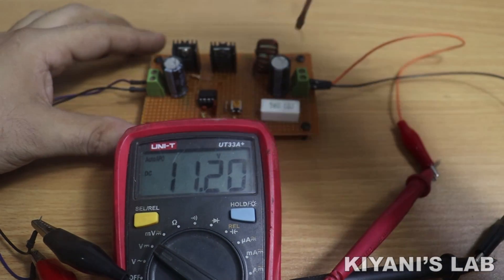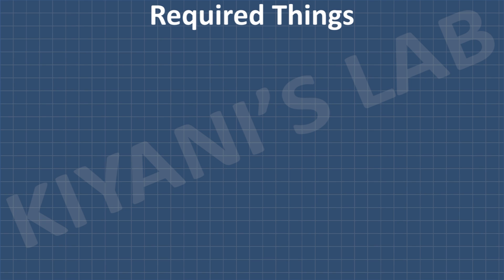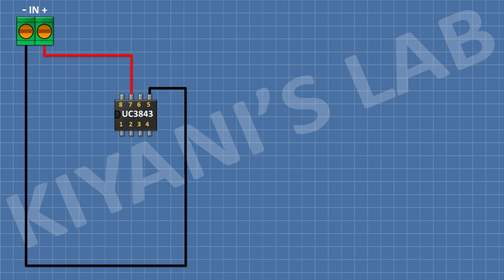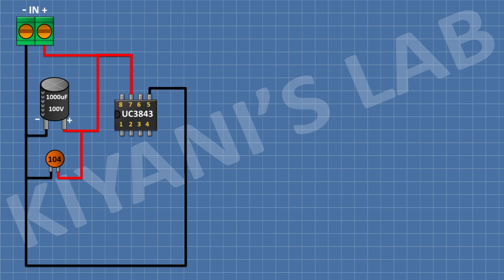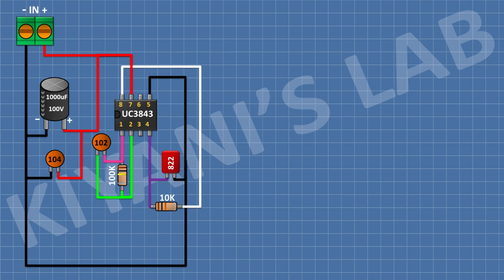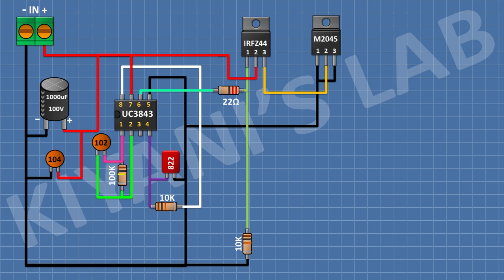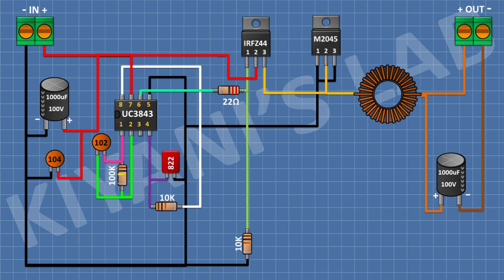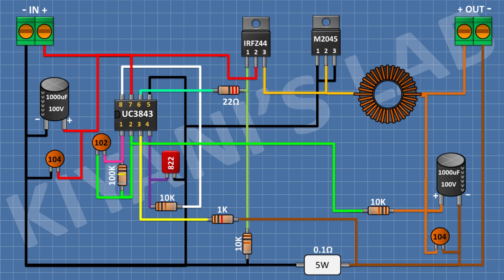How To Make 30V DC To 12V DC BUCK Converter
Hi friends in this video I have made a 30V to 12V DC to DC Buck Converter using UC3843 PWM controller.

Components:

1 x UC3843 IC

1X IRFZ44 MOSFET

1 x MBR2060CT Diode

1 x 220uH Inductor

1 x 1n Capacitors

1 x 8.2n Capacitors

2 x 100n Capacitors

2 x 1000u 50V Capacitors

2 x 5k Trimpot

1 x 0.1R 5W Resistor

1 x 22R Resistor

2 x 1kResistors

1 x 2K2 Resistor

3 x 10k Resistors

1 x 100k Resistors

2 x 2 Pin Terminal Block

3d printer

Buck Converter
30V to 12V DC converter
How To Make Buck Converter
DIY Buck converter
High Current BUCK Converter
step down DC voltage Converter
UC3843 Buck Converter